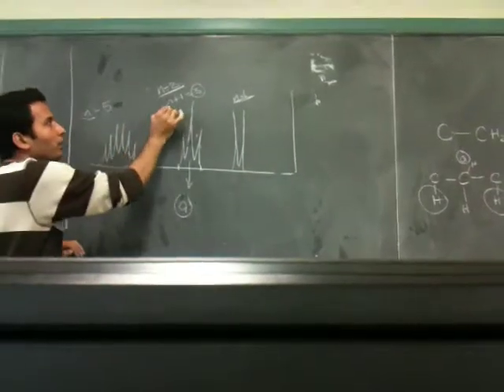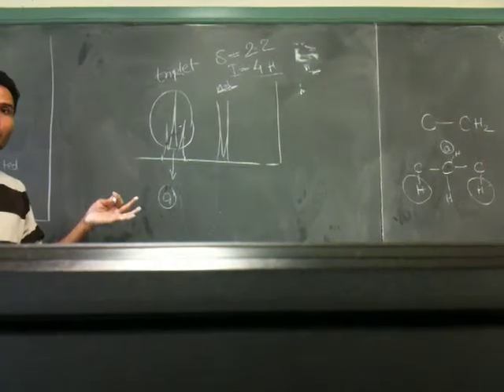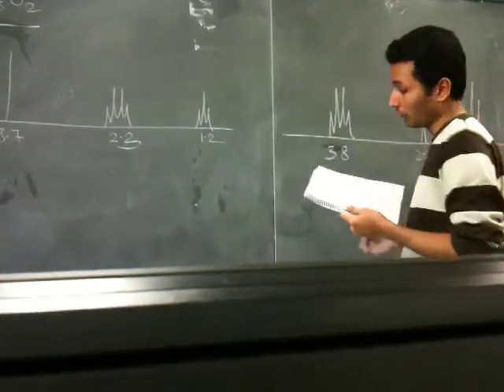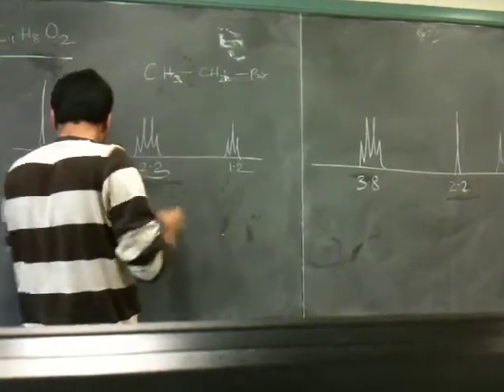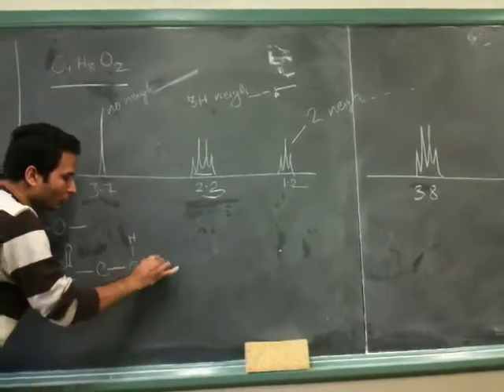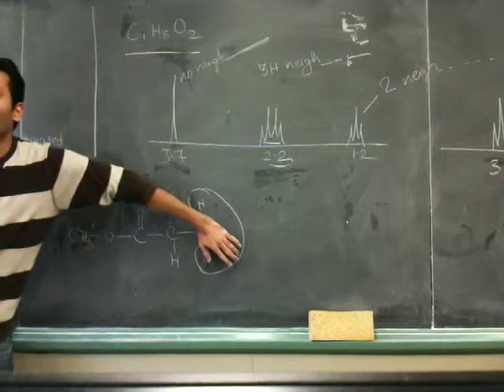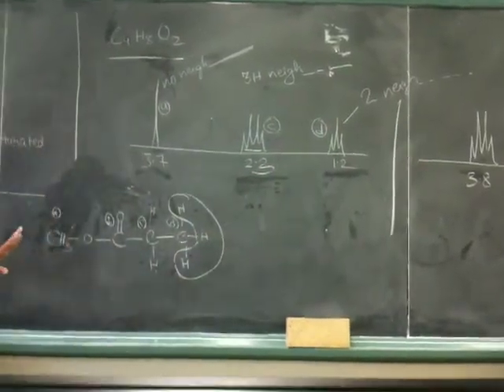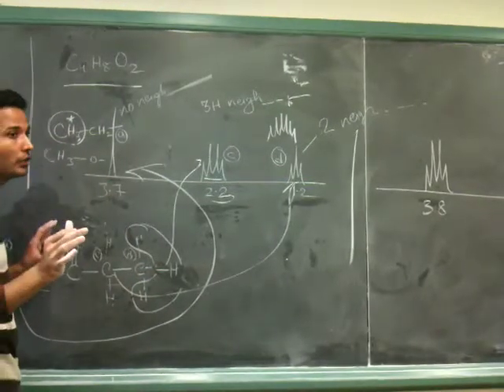nmr spectra #3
nmr spectra #3 describes nmr ir spectrum